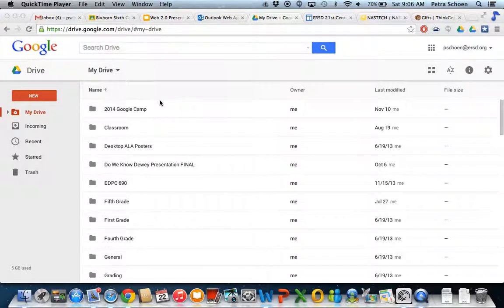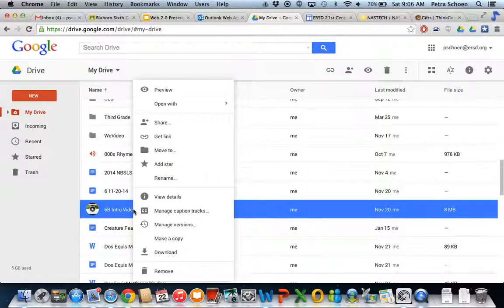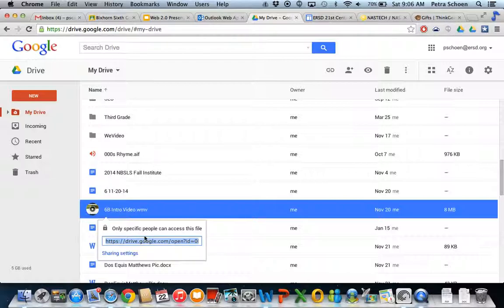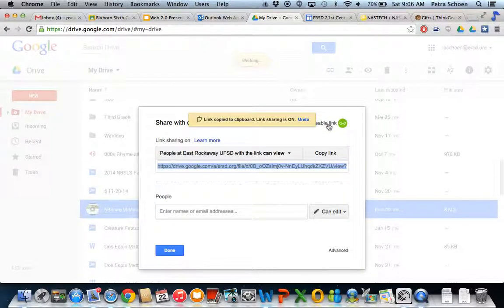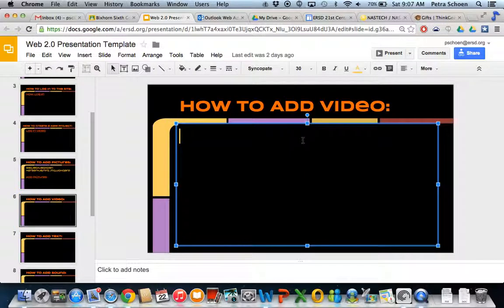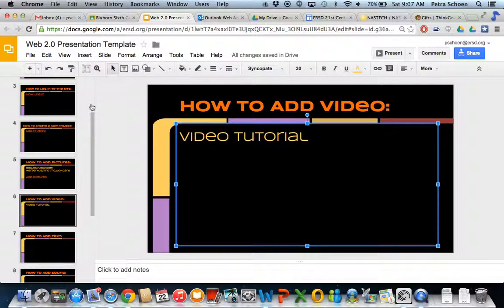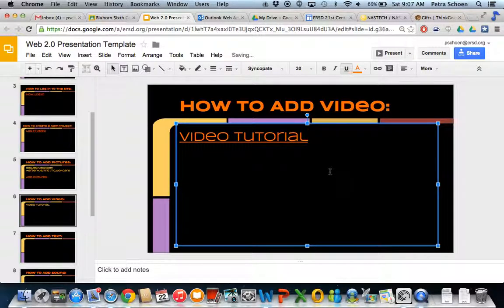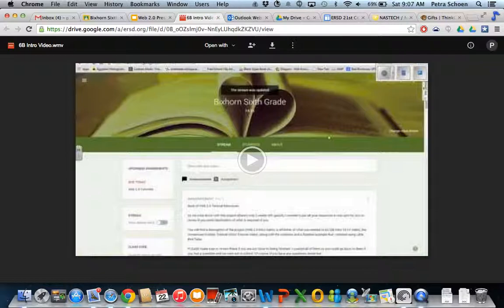AP Add Link Video